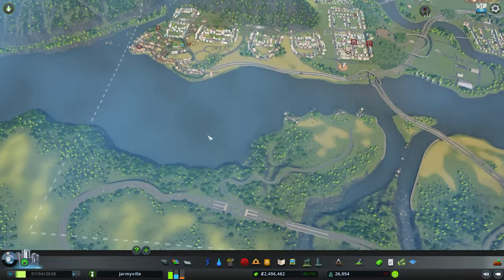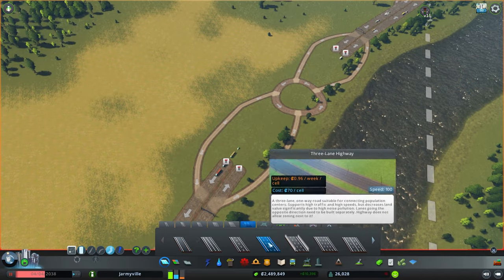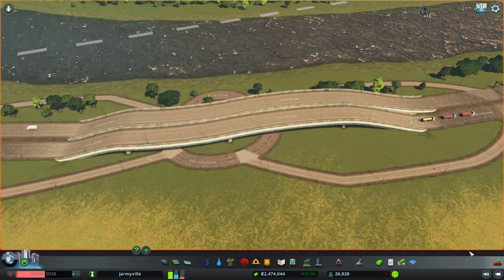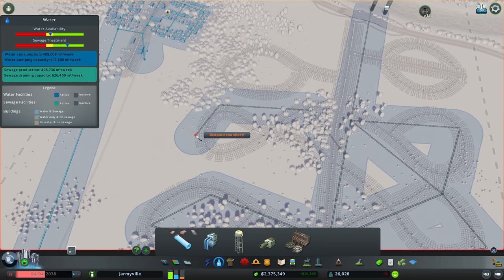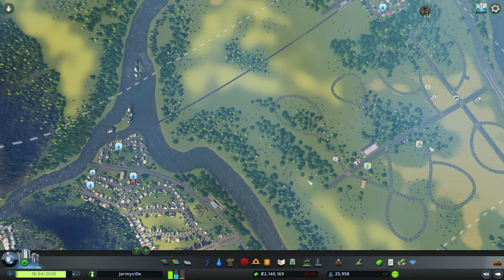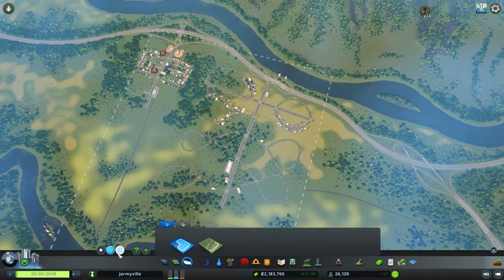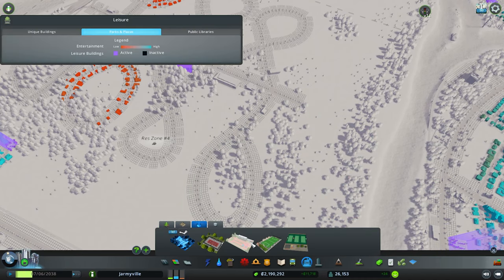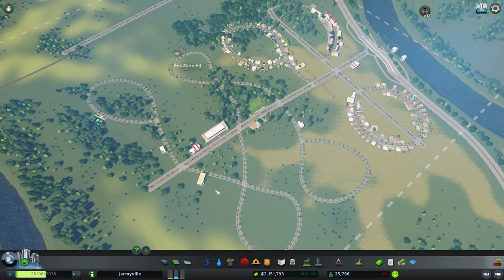Lets Play Cities Skylines 2020 #13 | Creating a New Town (Part Speed Build)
Today we are laying out the structure for our new town (or Residential Zone #4) and planning out the on-ramps and the exit ramps for the town as well.

Welcome to a new series on this channel, Cities: Skylines. Now I bought this game when it came out and I've played over 100 hours but. it was with unlimited money, I never gave it a shot with money system in and I decided to do so.

The goal for this series of Cities Skylines is to reach a mega-city with nice traffic flow, good health care coverage, good schools, etc. basically is to make the ultimate city builder.

To the new people to this channel, I am a huge fan of city builder games, I have over 6 seasons of Tropico 6 and Tropico 5 and this series was highly requested by my Tropico fans.

Computer Specs: 💻

CPU: i9-9900K 3.6 GHz 🖥
GPU: Nvidia Strix RTX 2070 Super 8GB 🖥
RAM: G.Skill TridentZ 16 GB 🖥
Motherboard: Asus Prime A390-Z 🖥
Recording Software: OBS 🖥